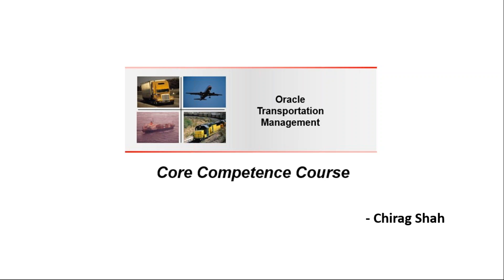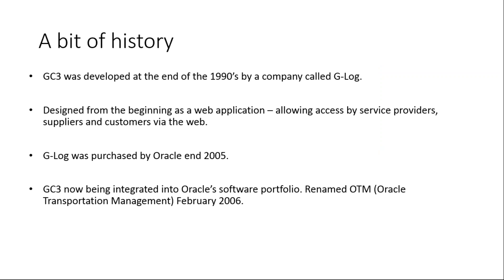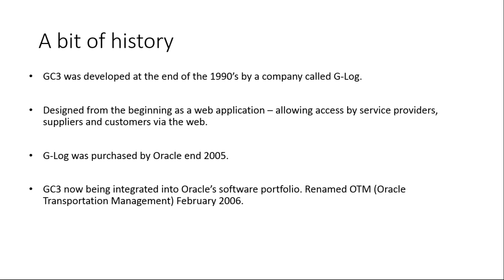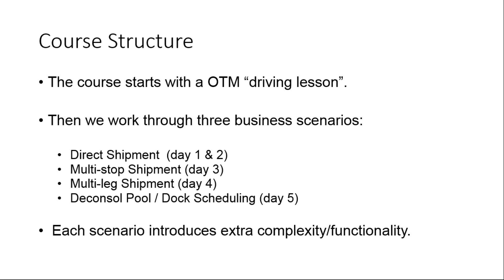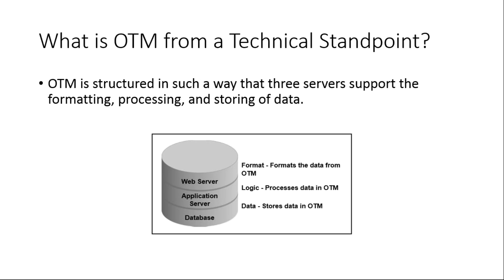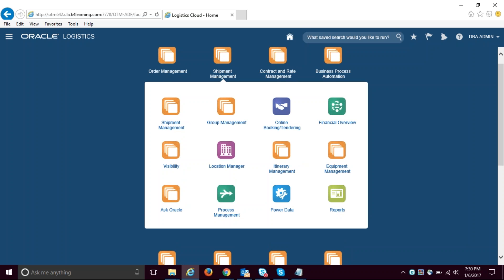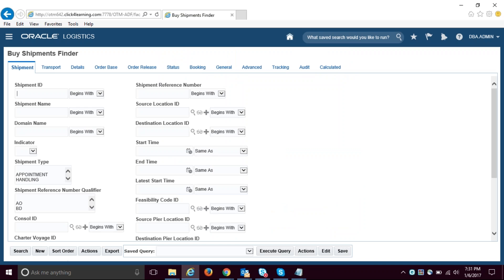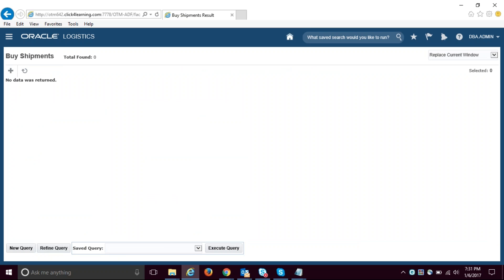Introduction to OTM | Oracle Transportation Management | Click4learning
Introduction to Oracle Transportation Management System:
Oracle Transport Management Online Training session comes with live training and here at click4learning, we provide transport management system software Training Material with recorded sessions for your later reference or practice sessions. Here, you will be taught real scenarios and updated information on oracle transportation management.

Oracle Transportation Management System - Oracle OTM tutorial will help you get into the next phase of your career with some of the advanced positions. In this session, you will be taught real scenarios and up-to-date information on oracle transportation management modules.